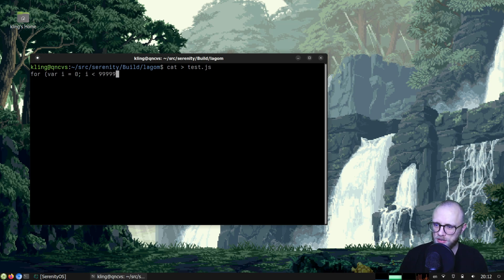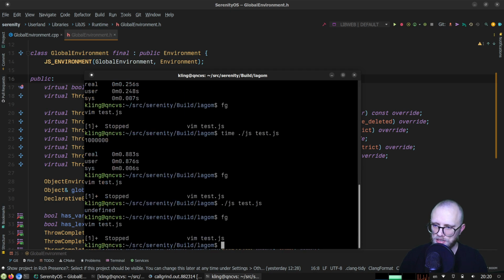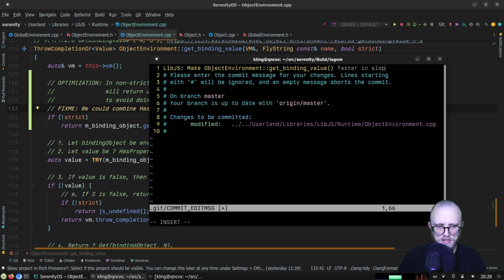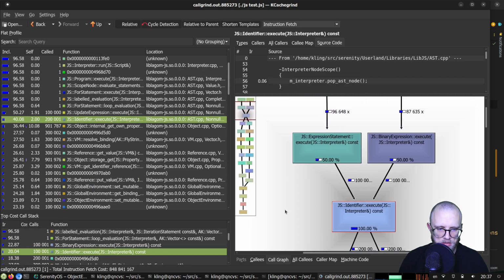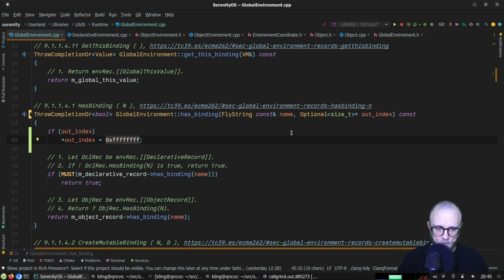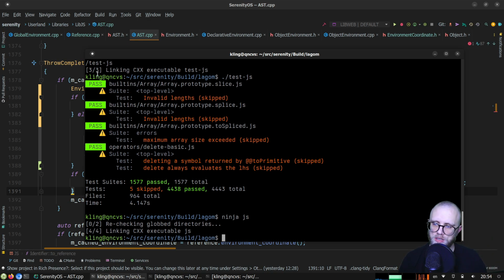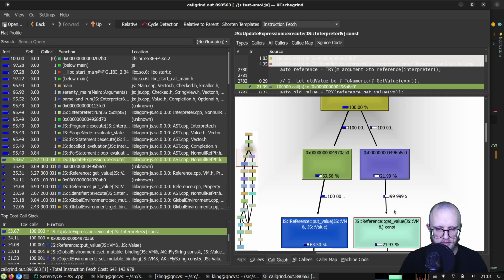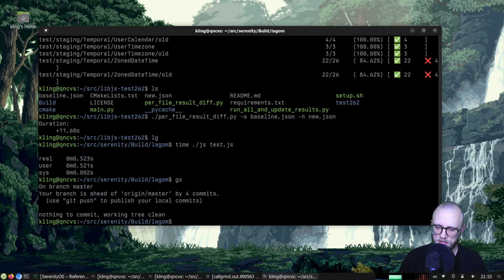Browser hacking: Optimizing global variable access in JavaScript